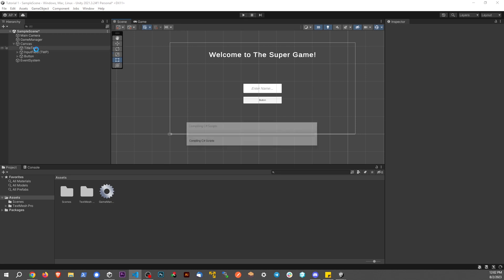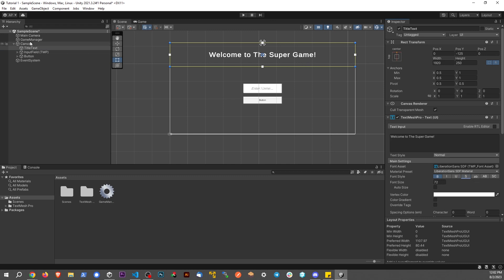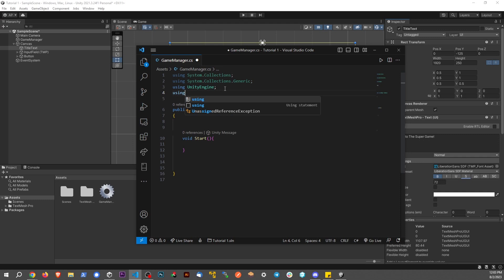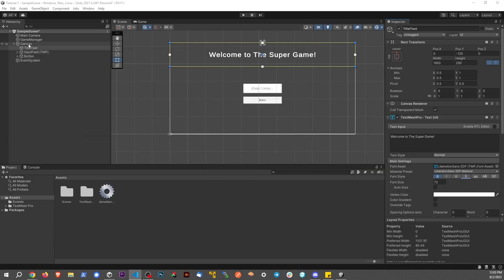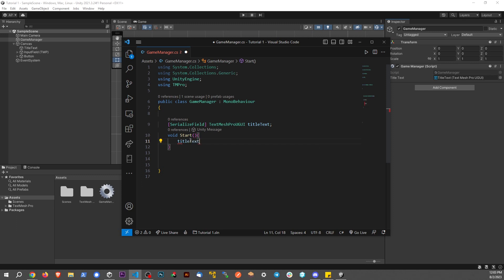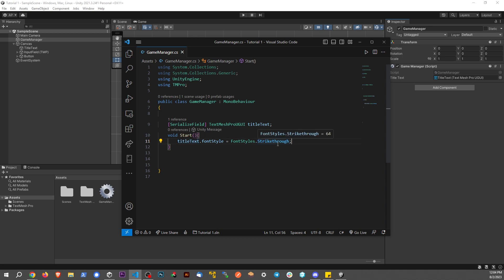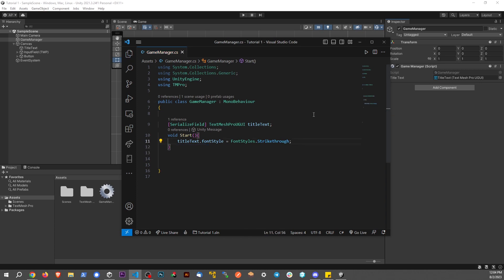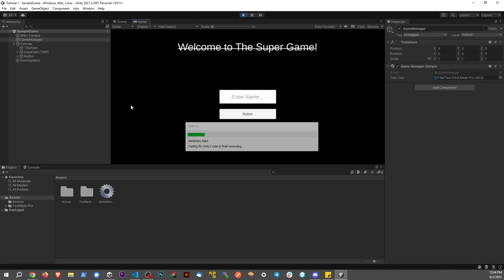Making Text Strikethrough / Crossout In TextMeshPro Unity Font!